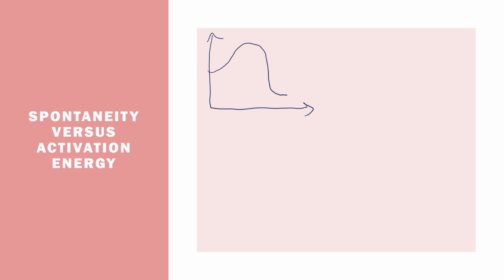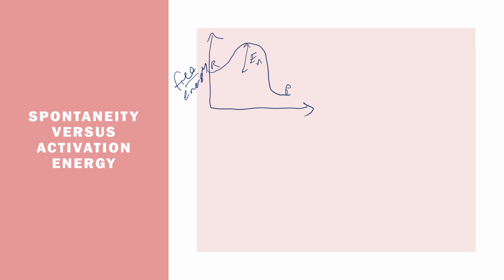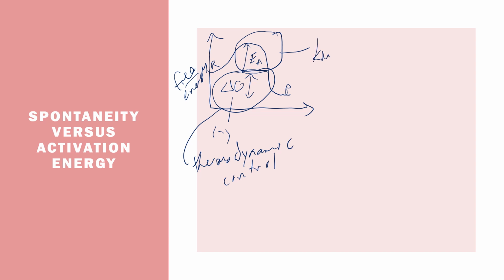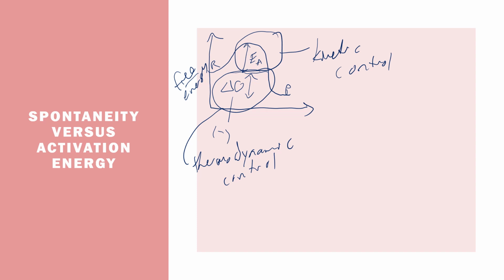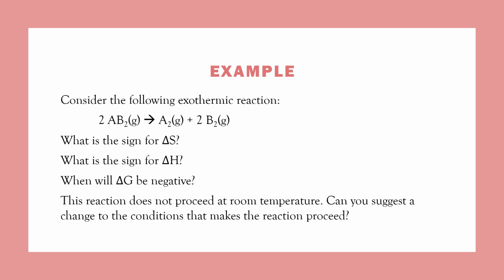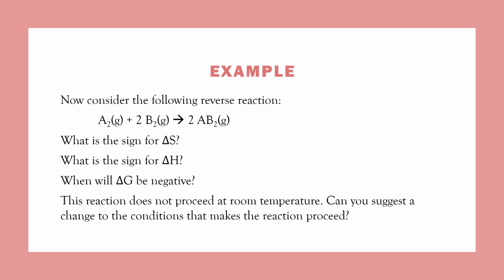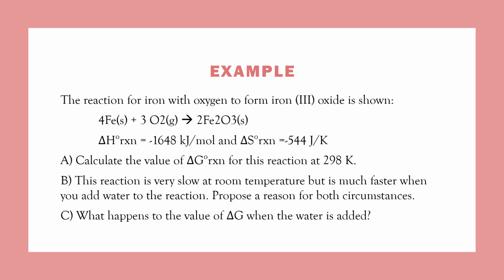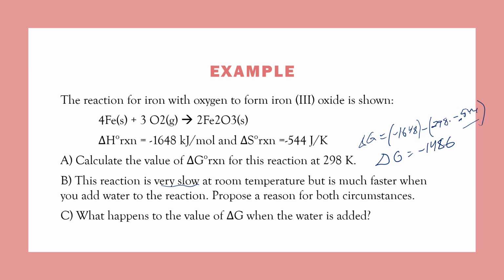AP Chemistry 9.4 - Thermodynamic and Kinetic Control